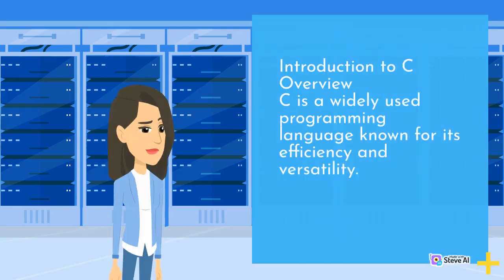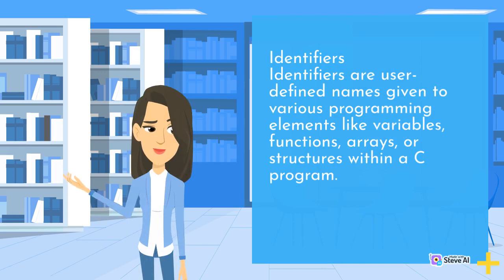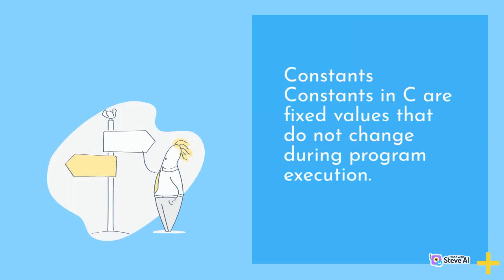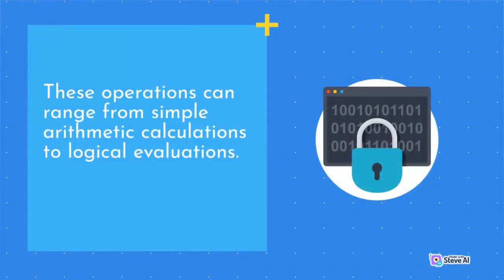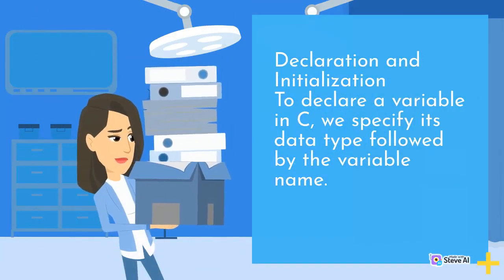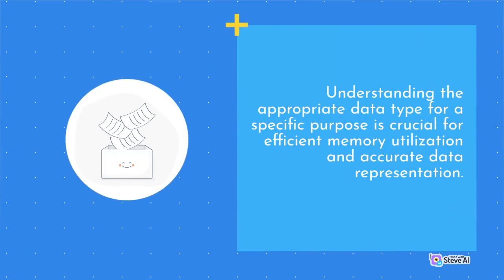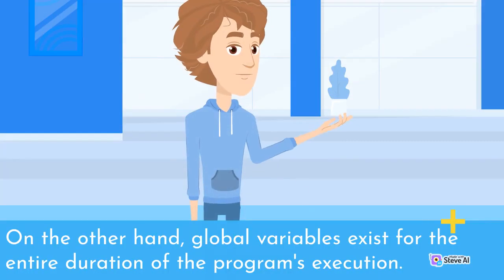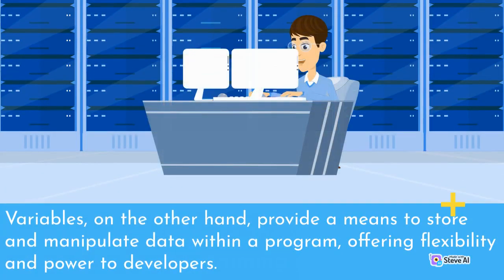C Language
Tokens
Variables
Operators